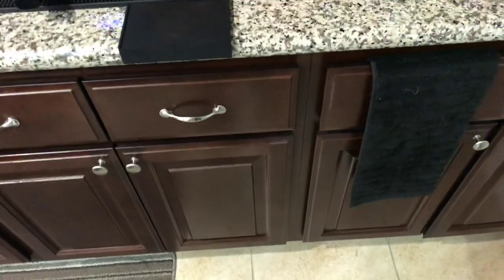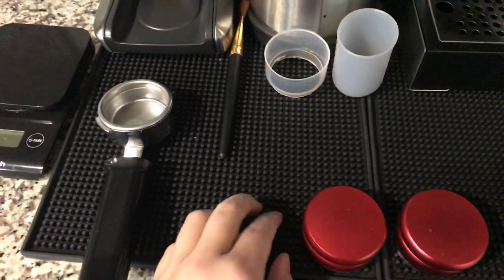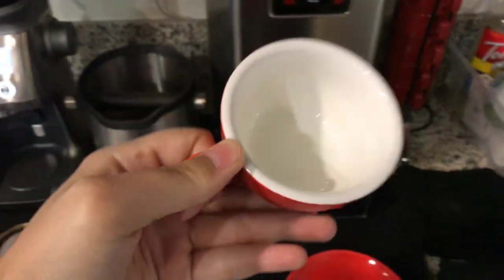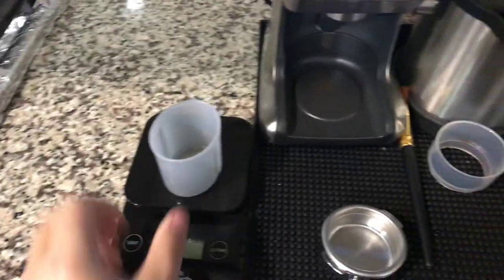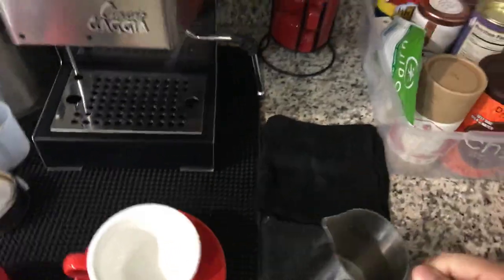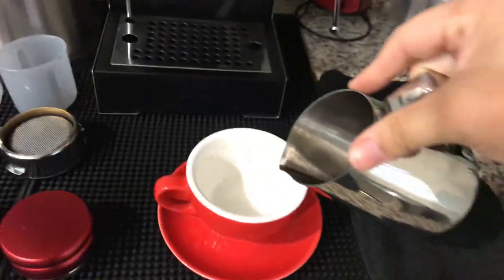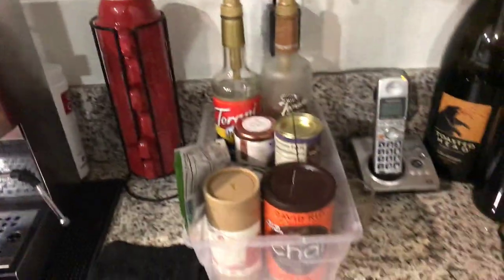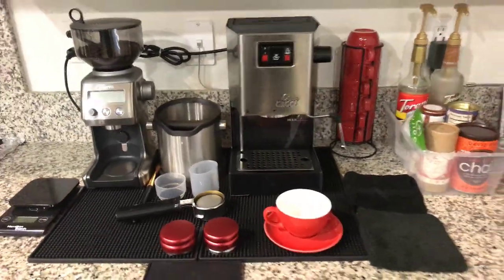Espresso machine setup